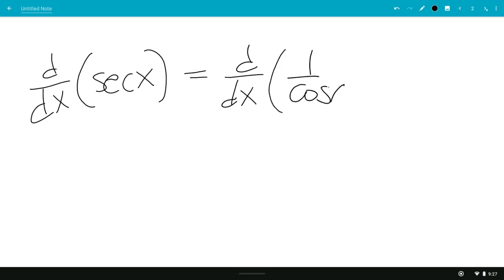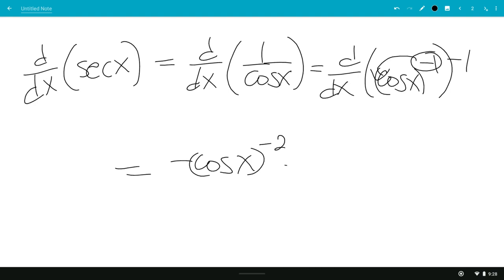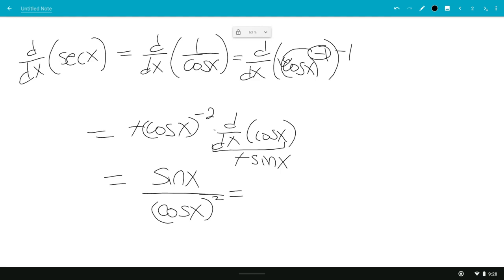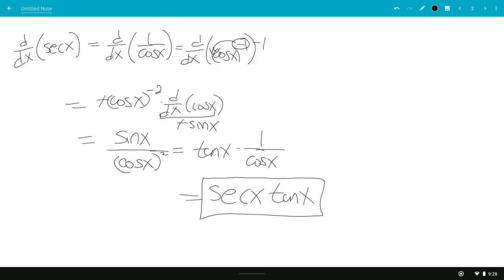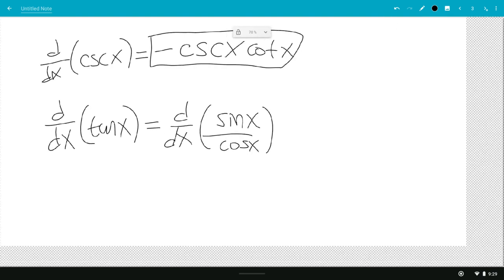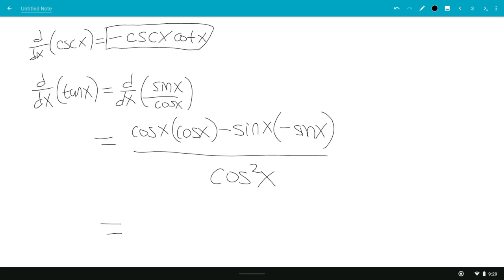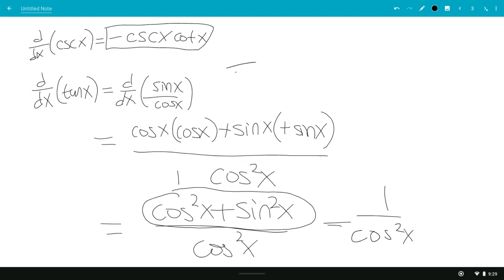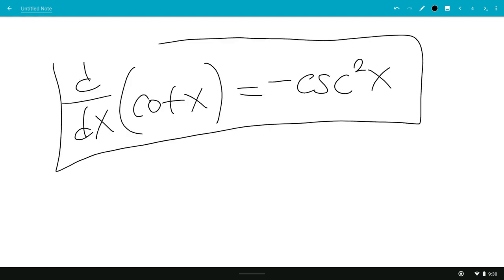How to find the derivatives of the trigonometric functions